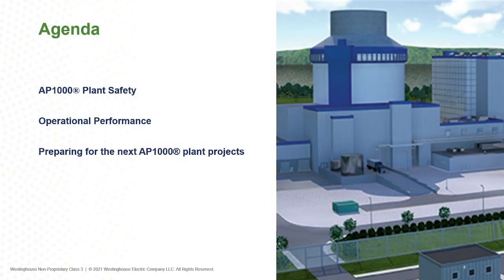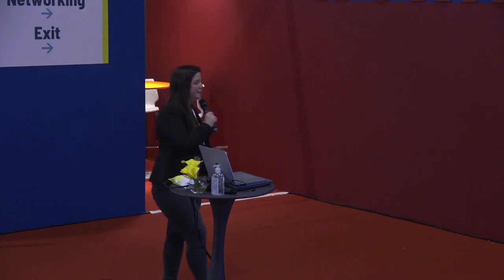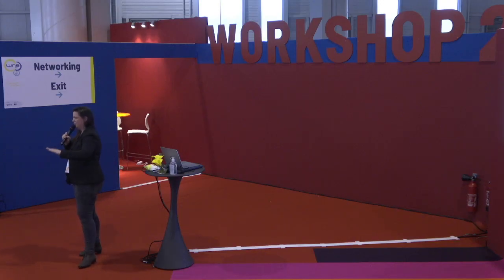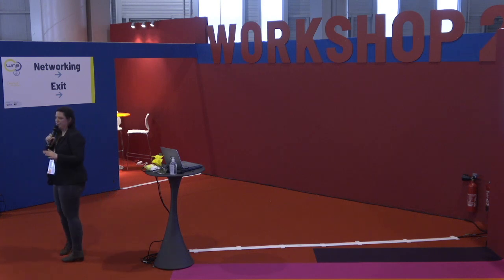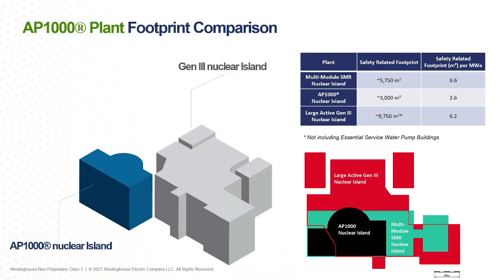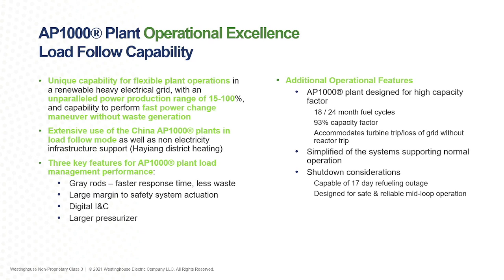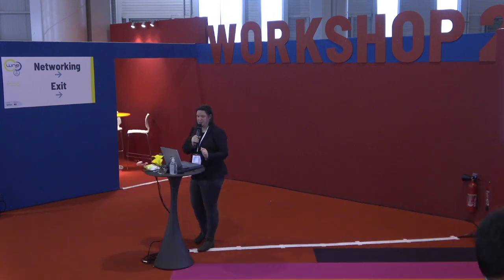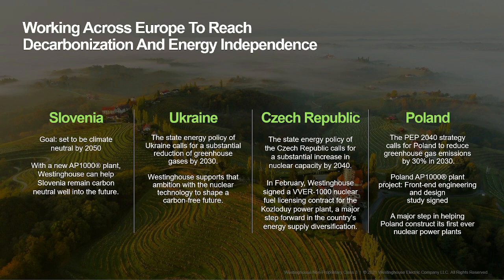WNE 2021 - Workshop WESTINGHOUSE - WESTINGHOUSE AP1000® REACTOR TECHNOLOGY: THE WORLD’S MOST...